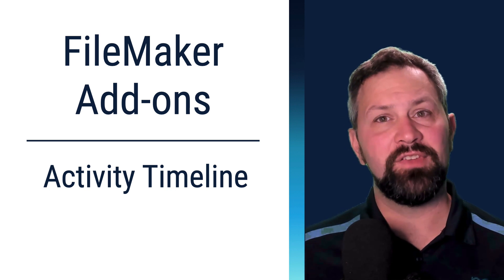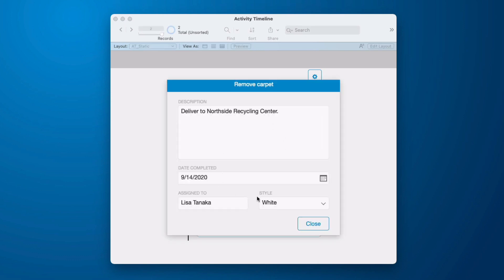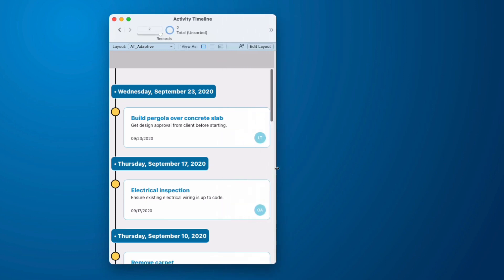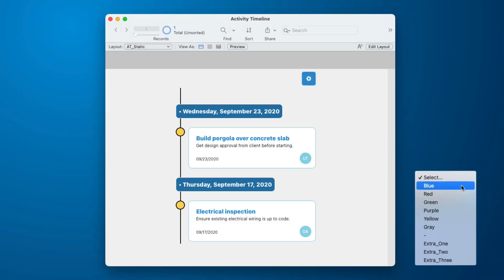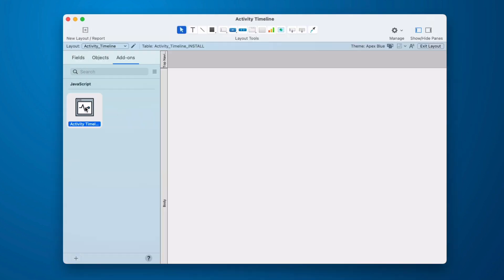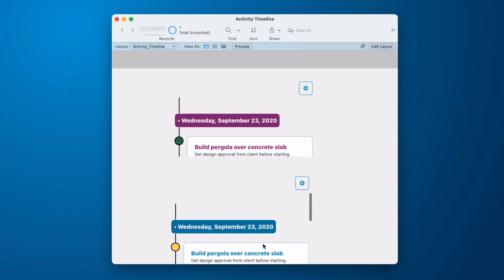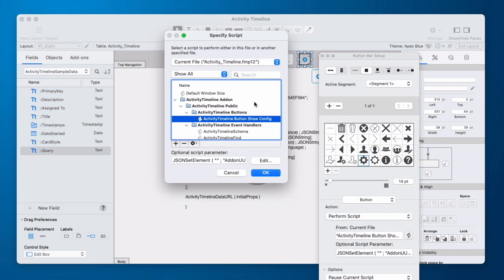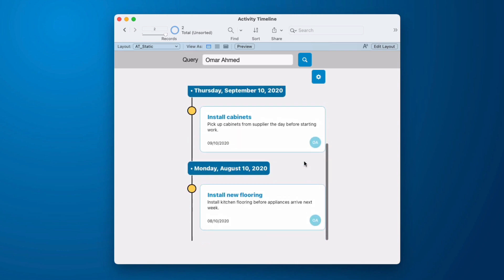Using the Activity Timeline in Claris FileMaker - FileMaker Add-ons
The Activity Timeline JavaScript Add-on displays record data grouped by date in a Twitter-style interface.  Setup involves selecting a layout and choosing which fields to display.  We will walk you through setting it up to display only the activities related to the current user record.

== Video Chapters ==
0:00 Intro
0:41 Overview
1:29 Adaptive Design
2:18 Configuration
3:25 Installation
4:26 Explanation of Add-on instance vs. copies
5:10 Query Setup
7:10 Displaying Related Records in the Timeline
8:24 Adding a New Activity to the Timeline
9:47 Closing